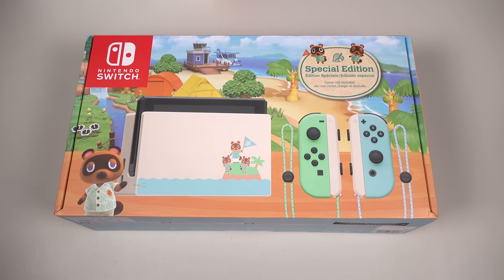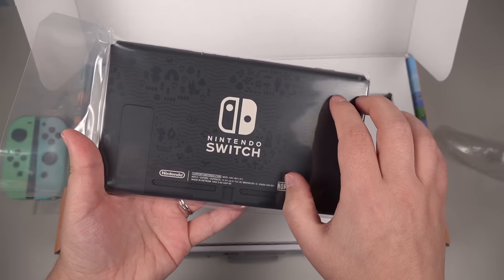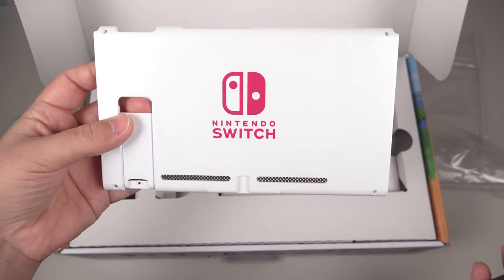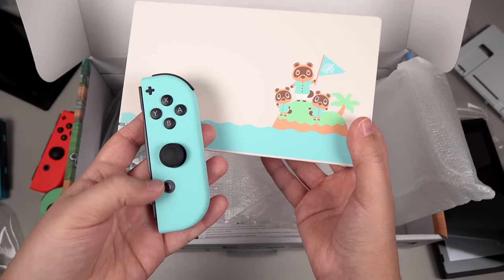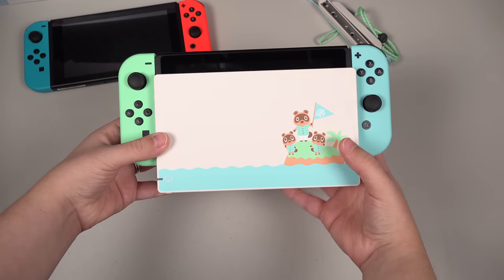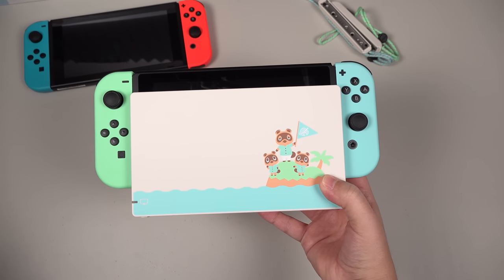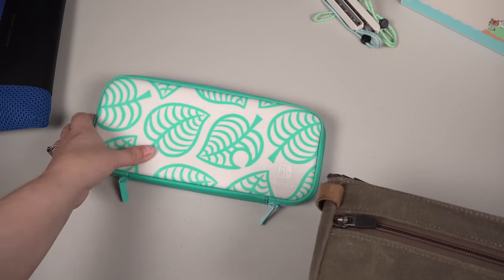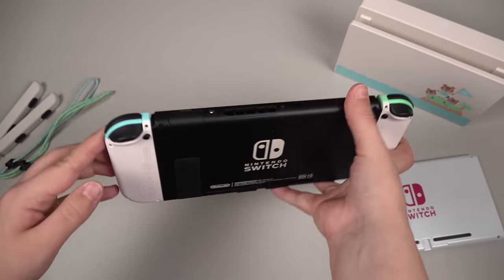Animal Crossing: New Horizons Switch || Unboxing & Best Cases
The Animal Crossing: New Horizons Edition Nintendo Switch is the nicest release yet! Here I unbox it, go over the system in detail and discuss the best case options that I know of.